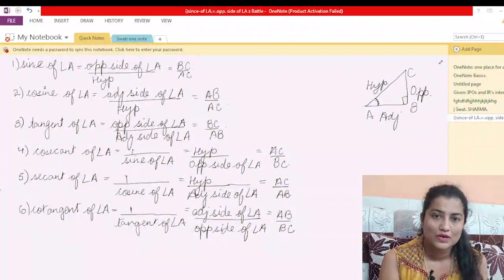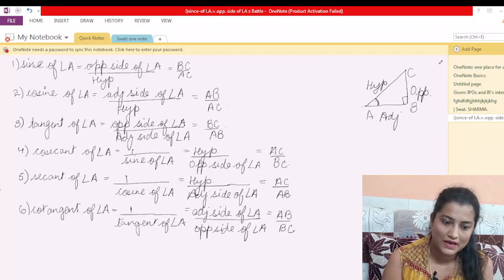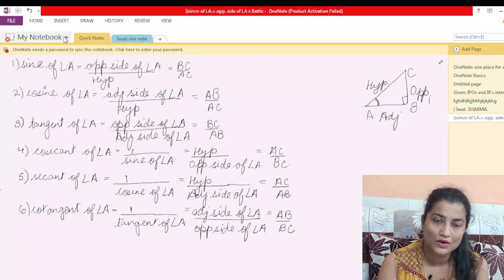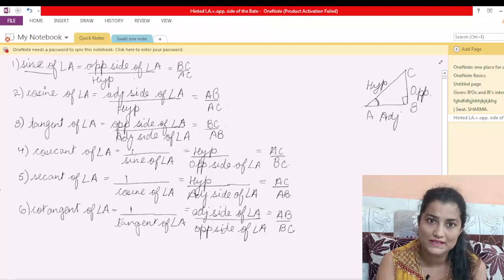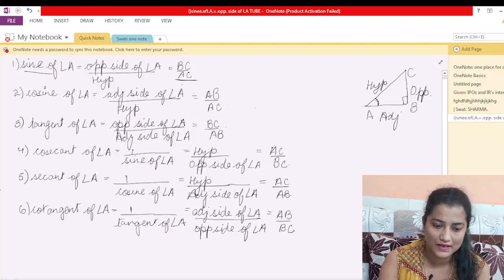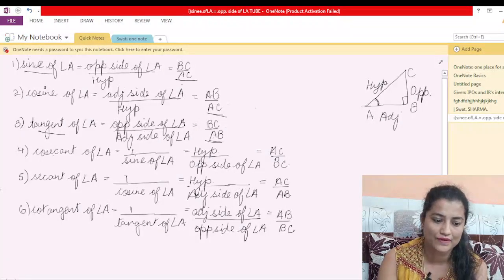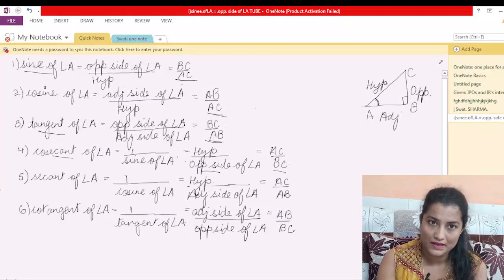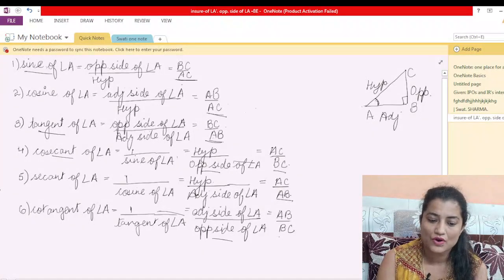CBSE Maths class 10th Trigonometry